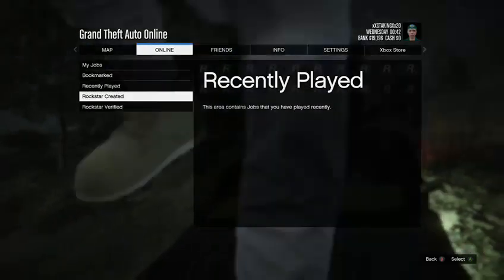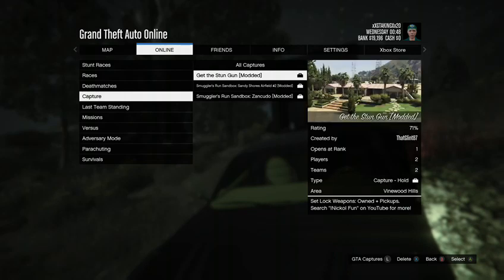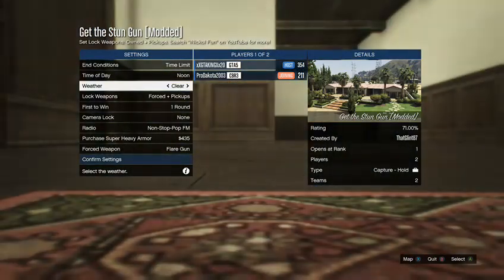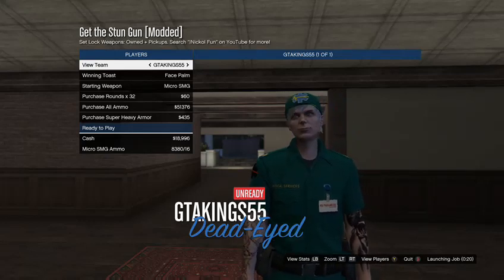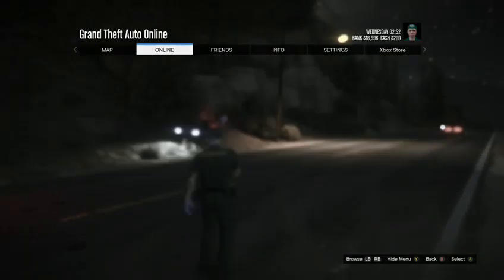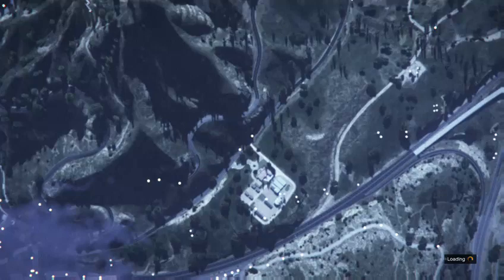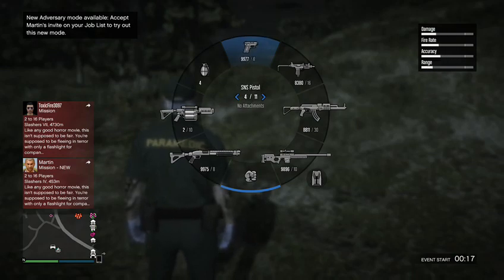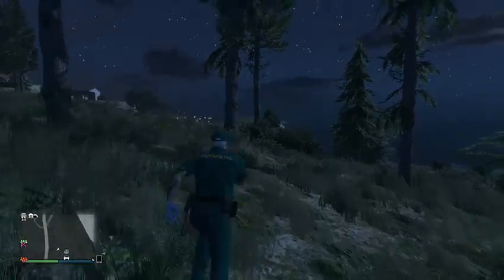🔫🔫 GTA V How To Get The Stun Gun In GTA Online 🔫🔫